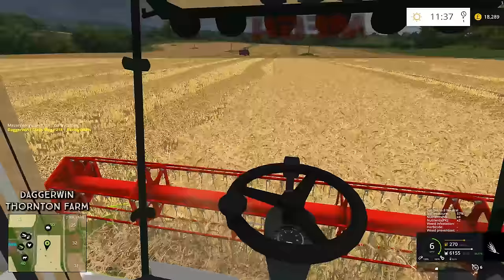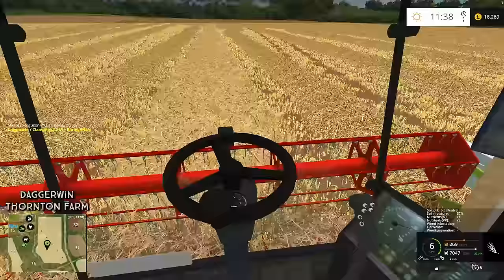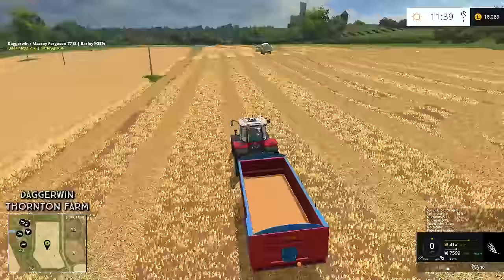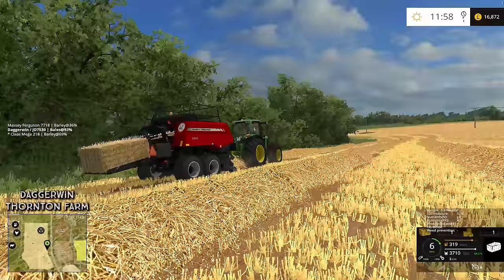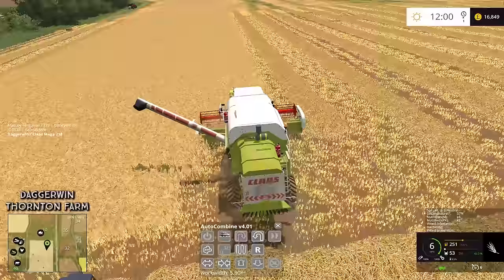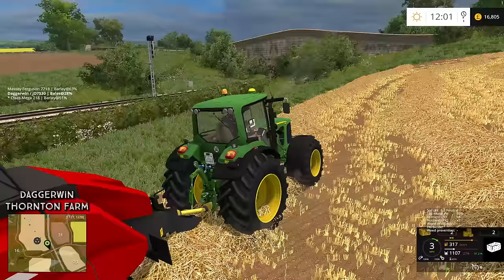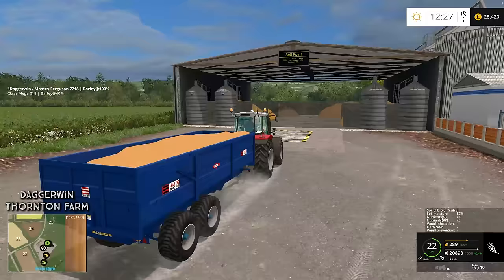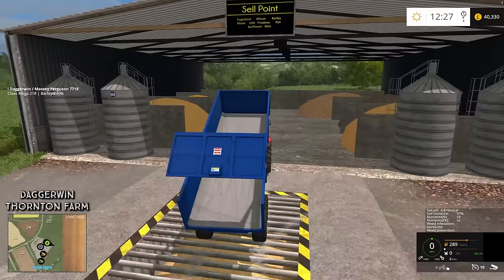Let's Play Farming Simulator 2015 | Thornton Farm | Episode 9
The sun is shining and field 11 needs finishing :)

Credits - Script: Decker_MMIV.
Translation 'PL': Ziuta.
Translation 'RU': Gonimy_Vetrom.
Translation 'FR': Iscarriah.
Translation 'DE': mngrazy.
Translation 'IT': DD ModPassion.
Translation 'CZ': Partly by; KingFrame, Albi.
Translation 'ES': Partly by; (unknown author).
Graphics: KaosKnite, GIANTS, Decker_MMIV.

Credits: edmund
AusiMods
BADTIME
Waylan89

Credits - fcelsa